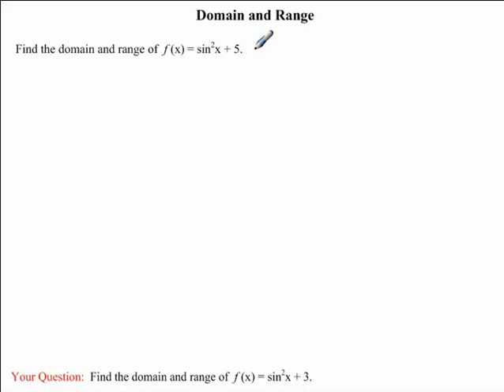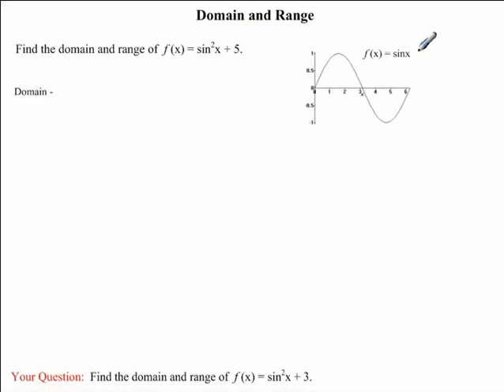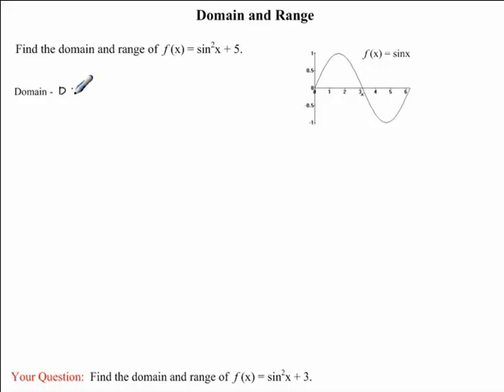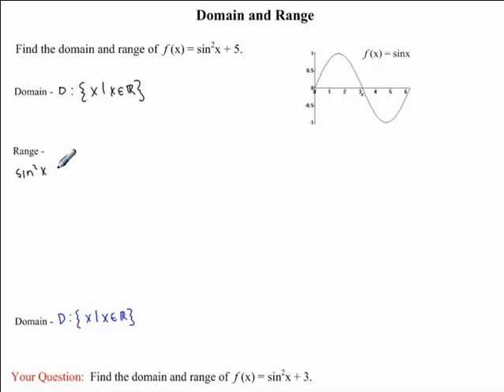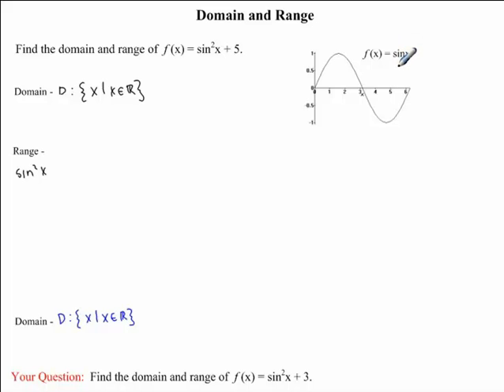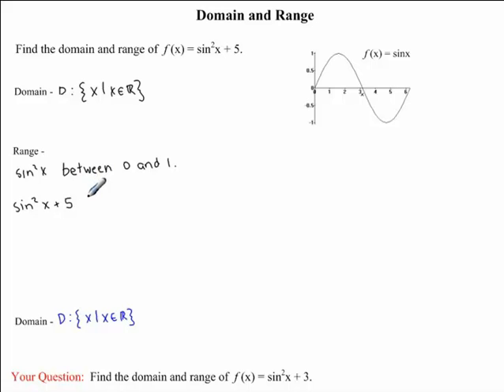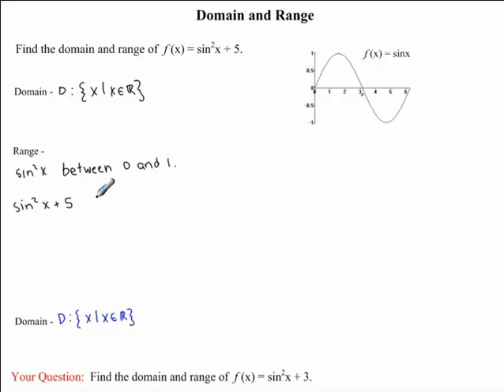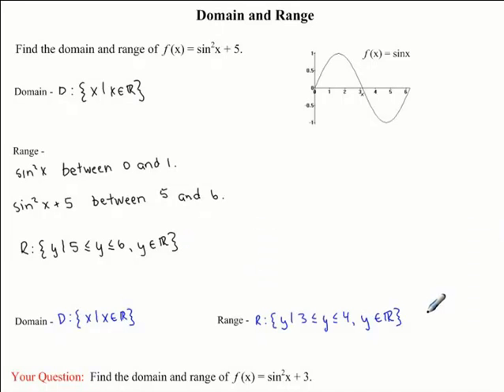Domain & Range of Trigonometric Functions - Example 1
This video will show you how to find domain and range of trigonometric functions.  (Project supervised by Dr. Robin Kay)